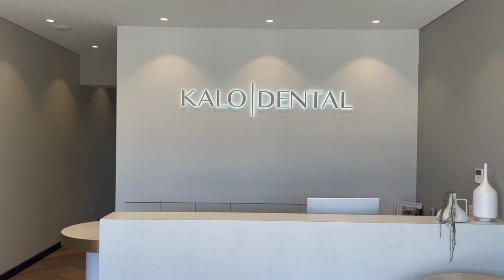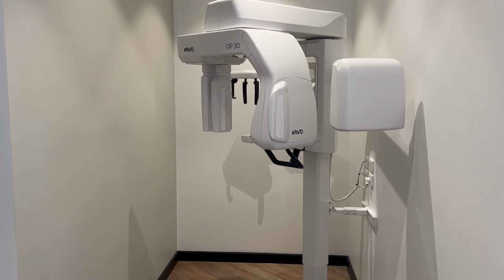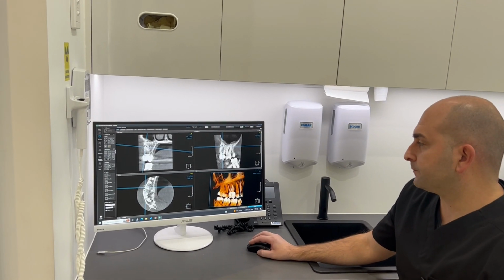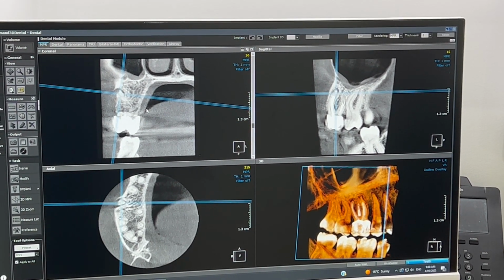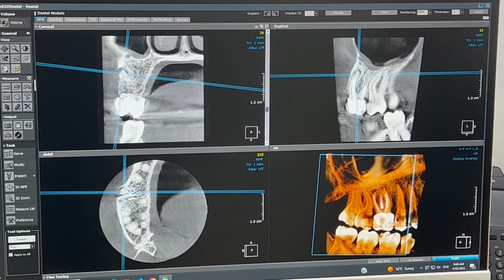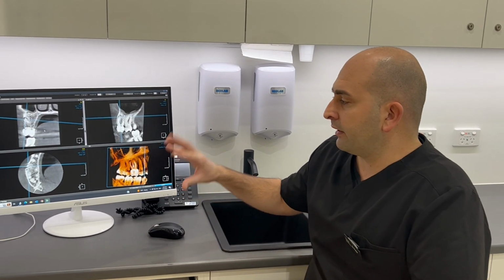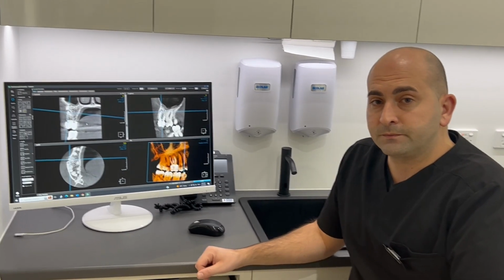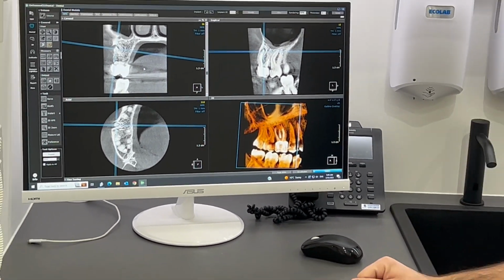OP3D Case of the Week!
Dr Peter Bakouris from Kalo Dental explains how crucial this system is for he's practice